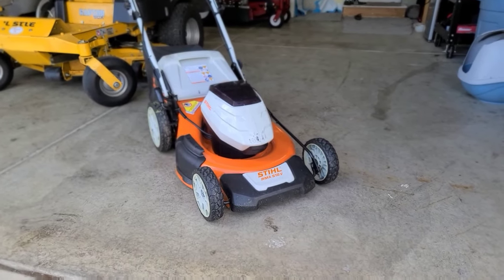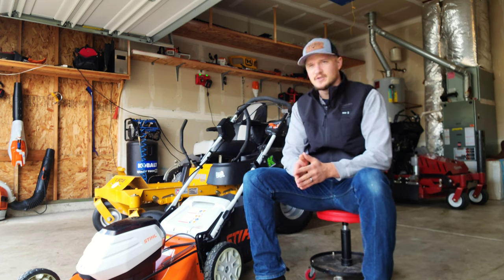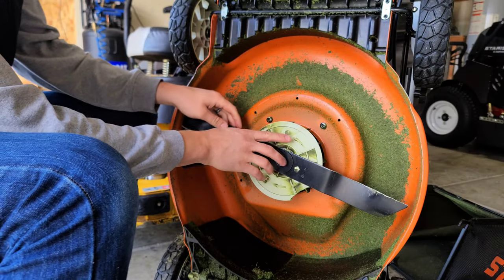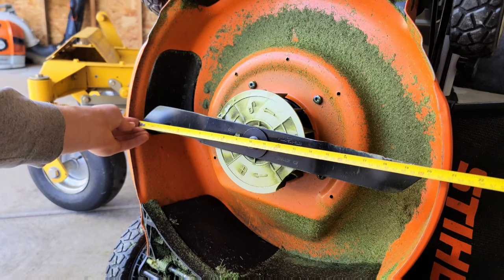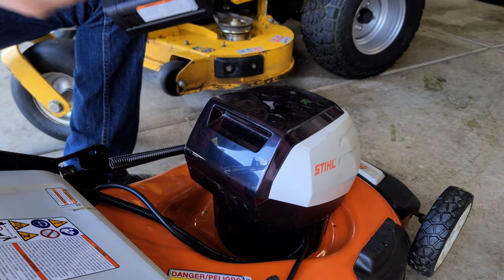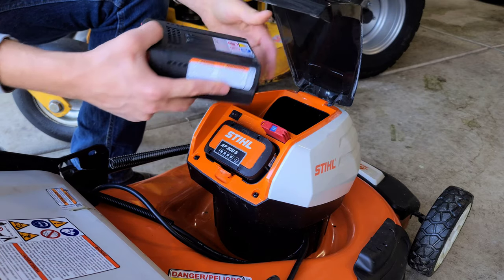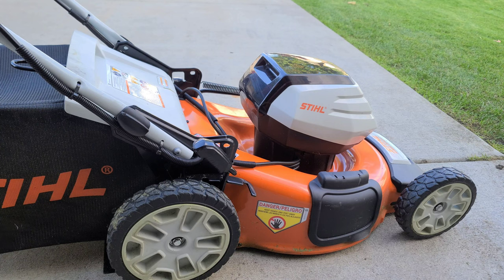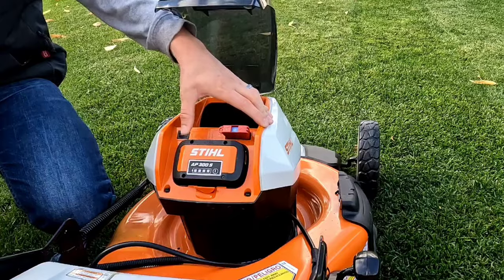Why This MOWER Might Be Your NEXT Purchase | Stihl RMA510V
I've been using the Stihl RMA510V and I got to say, I'm impressed! We go over some features that I like about it, while also talking about the things I don't like. You will find out real quick if this mower might/ might not be your next purchase.

⚡Amazon Store (Products We Use)

👟 Kujo Yardwear: Use link to instantly save 10% at checkout.